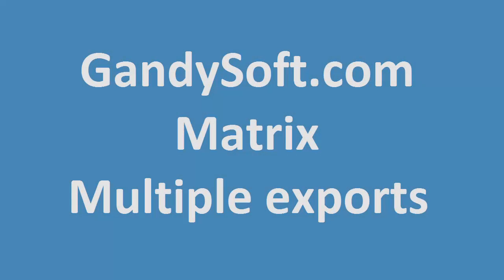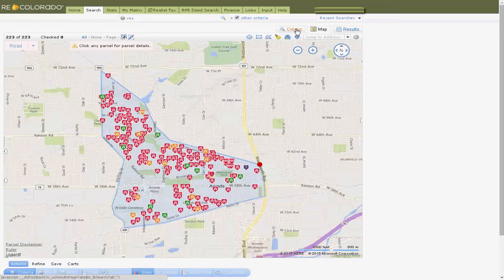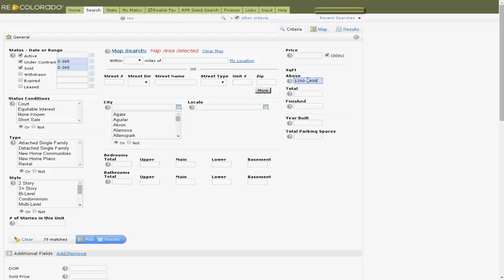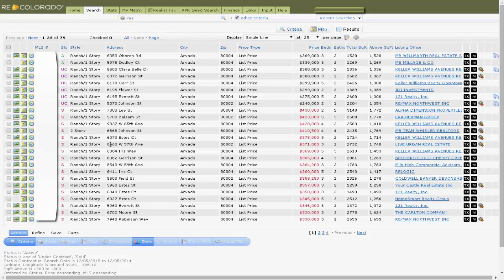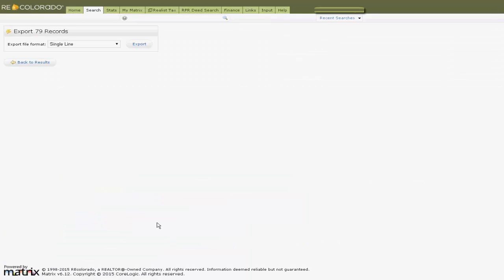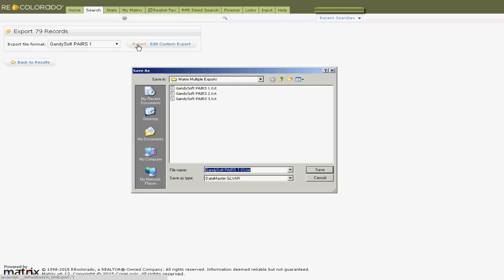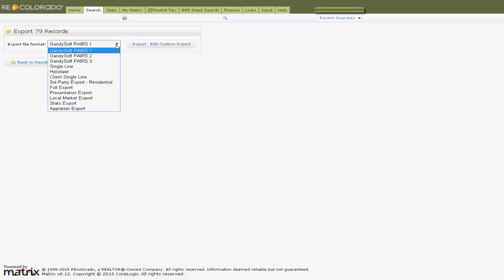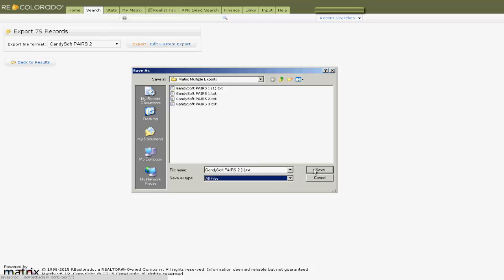Multiple File Matrix Export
How to do a multiple file export from Matrix based MLS software for the GandySoft PAIRS platform.